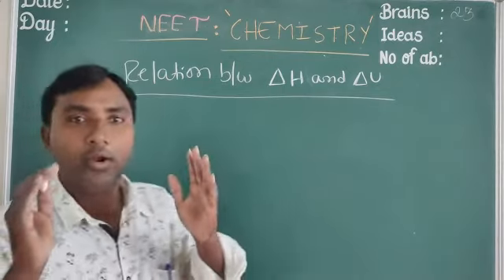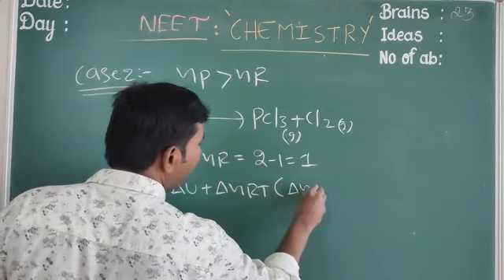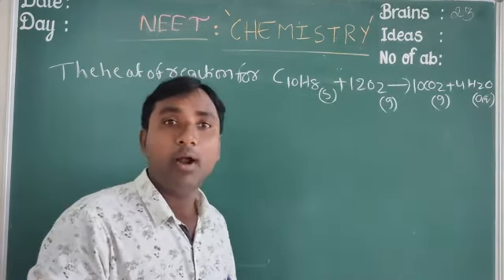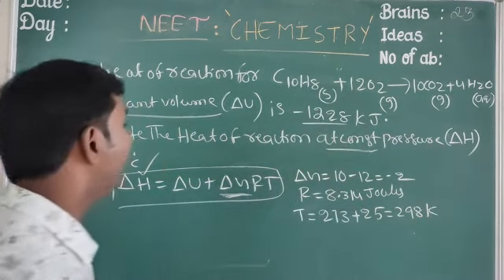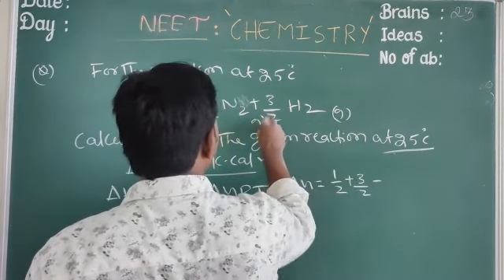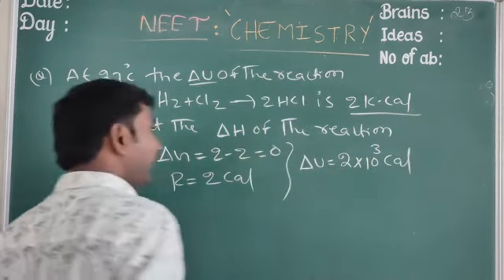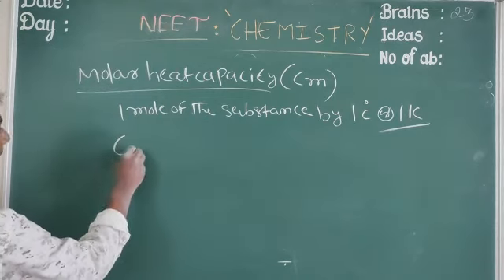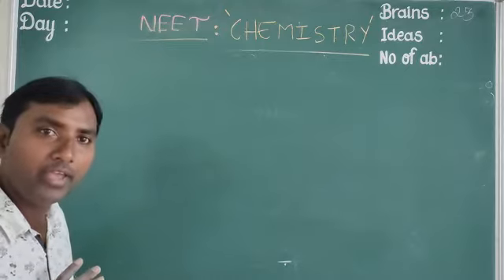Thermodynamics.. Part - 3